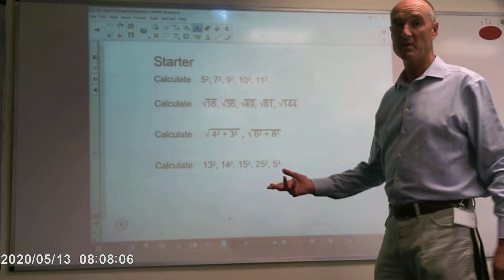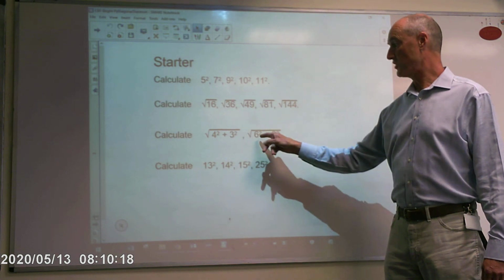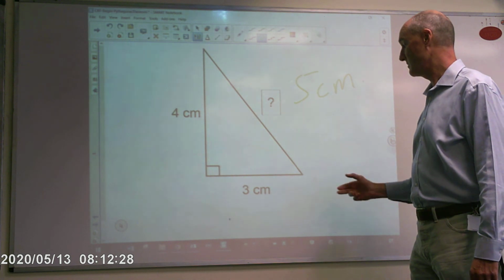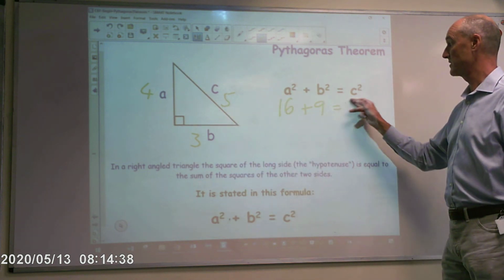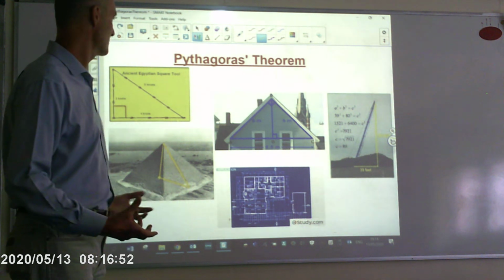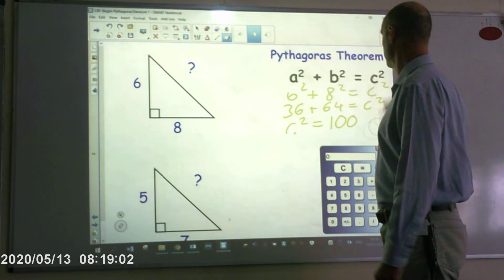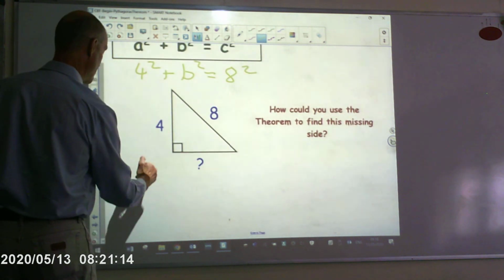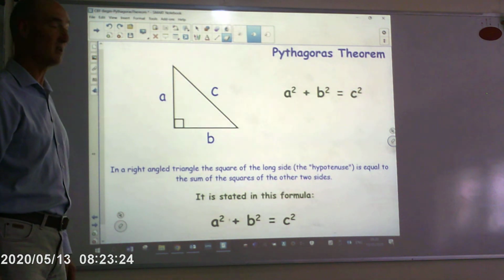Knole Academy | Maths | CB Year 10 | Week 7 | Pythagoras 1